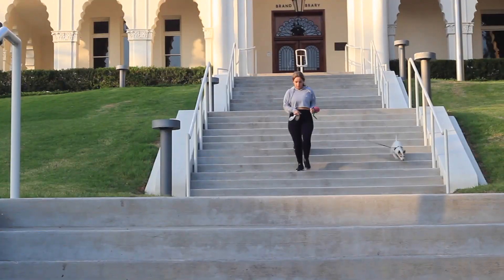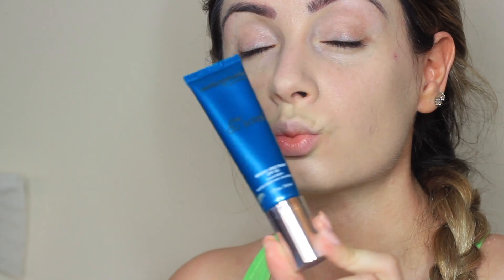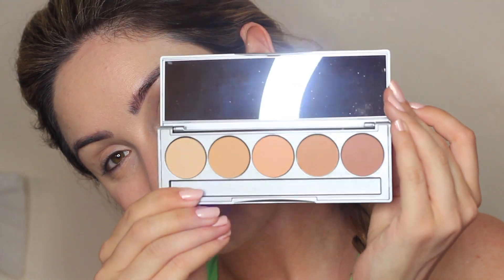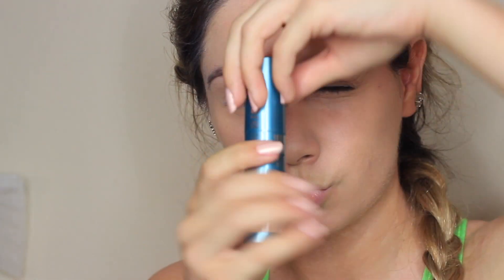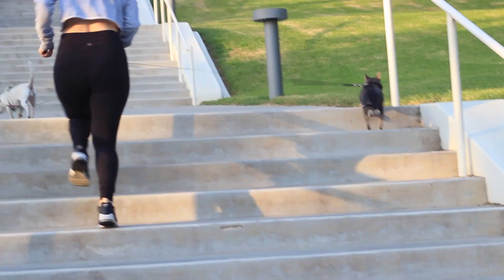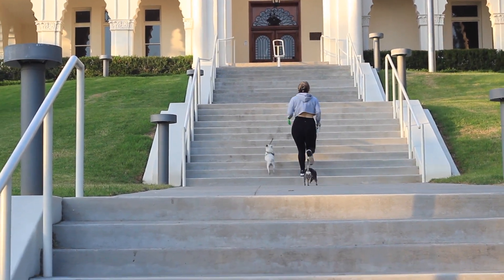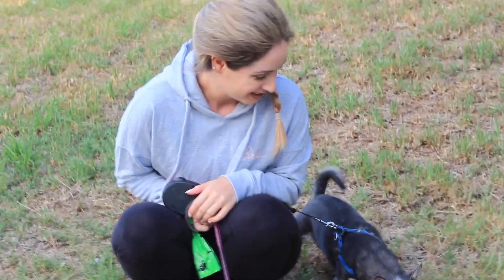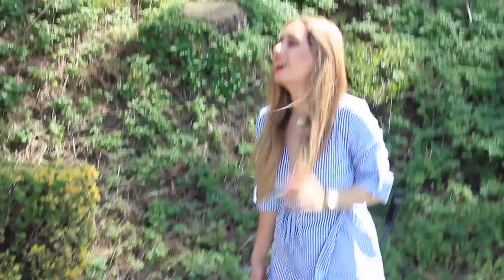What MOTIVATES ME 100%!!! (Best Kept Secret)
SNAPCHAT  ♥ @liliantahmasian
INSTAGRAM ♥ @liliantahmasian

What makes me CONFIDENT & MOTIVATED! (My Secret!)

SNAPCHAT  ♥ @liliantahmasian
INSTAGRAM ♥ @liliantahmasian

LINKS ♥

♥ About Lilian Tahmasian

Hi loves! My name is Lilian Tahmasian! I'm an Australian, with an Armenian background and have been obsessed with Fashion, beauty, Style and Makeup since I can remember!
I work on my website liliantahmasian.com on everything I love! I upload blogposts 2-3 times a week. If you love fashion, makeup and beauty as much as I do, you'd love the site!
For any DIY's, Hacks, positivity, confidence,  makeup tips, smokey eye tutorials, everyday makeup looks, beauty tips and fashion, you have come to the right place! I love to create product reviews, hauls, morning routines, night time routines, fashion lookbooks, health related videos and show you how to live your life to the fullest!
My favorite videos to create are "Get Ready With Me" videos (especially for the Prom and formal time), as well as positive and inspirational videos. I hope my channel makes you smile and learn to love your own self!
See you soon! Keep Smiling.
Love Lilian x